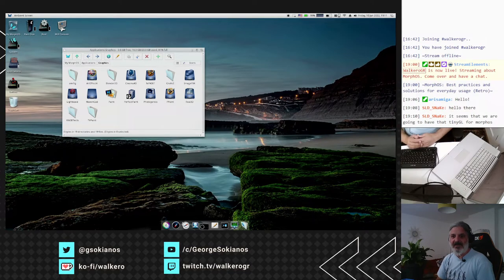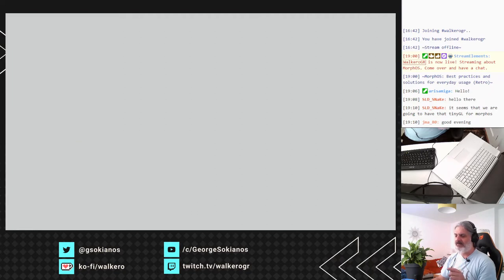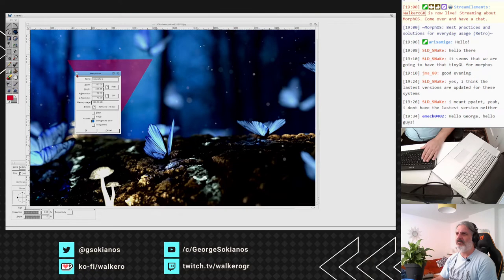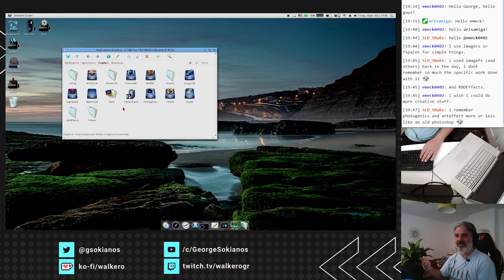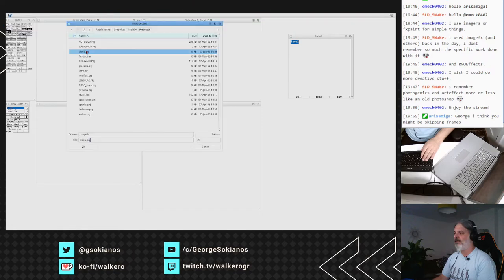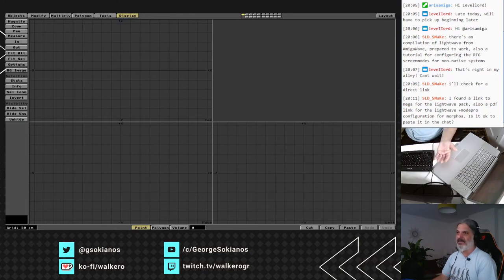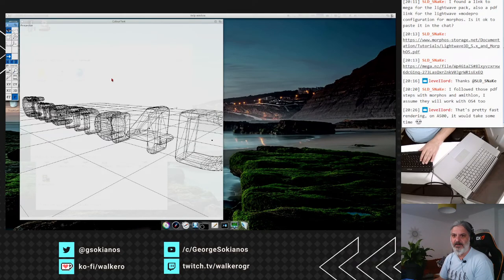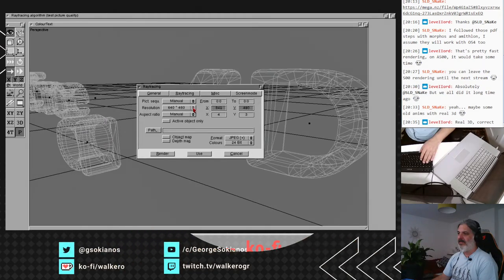MorphOS - Make Art and Graphics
MorphOS has a lot of applications to create graphics, 3D scenes or graphics, and can be used to put out your creativity. In this video, you will see which applications are working, the MorphOS exclusive ones and many of the classic Amiga 68k software running on my system, like Cinema 4D, Lightwave 5 and many others.

This video was created during my stream where every Friday at 19:00 UTC/ 20:00 CET / 15:00 EDT / 21:00 CEST, we discuss AmigaOS, look at utilities and applications to install, and learn how we can fix issues that may occur. While we were doing all the above, we discussed tips and tricks, ideas and how you may use AmigaOS every day.